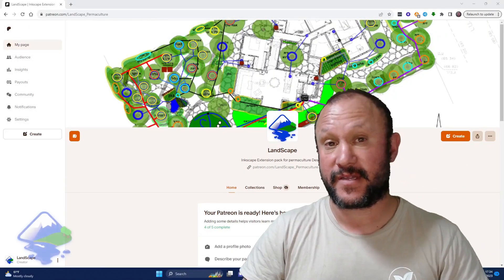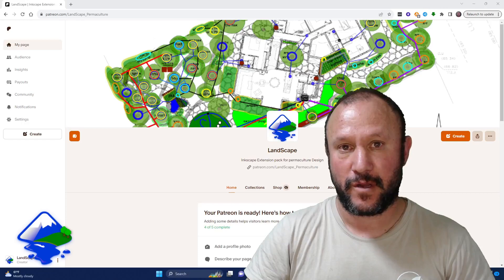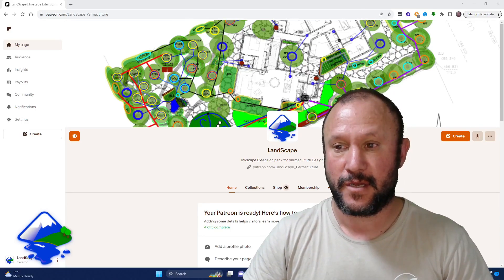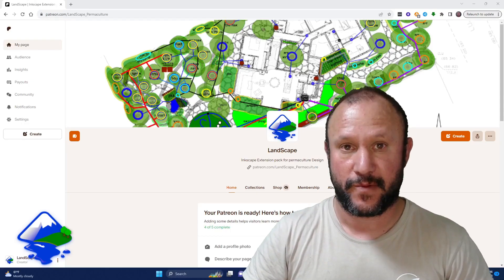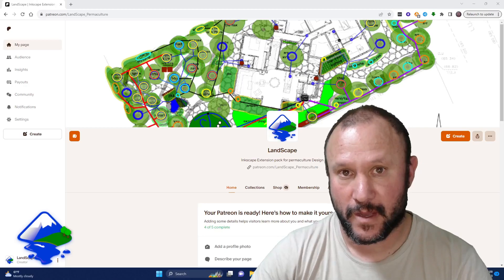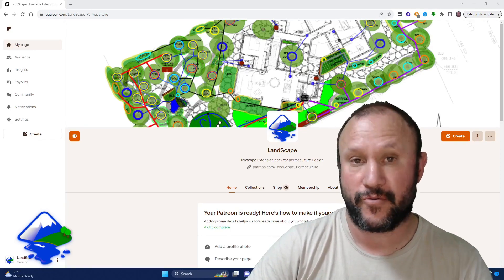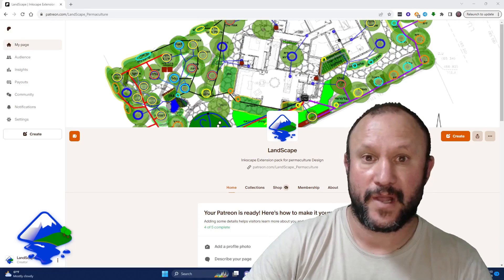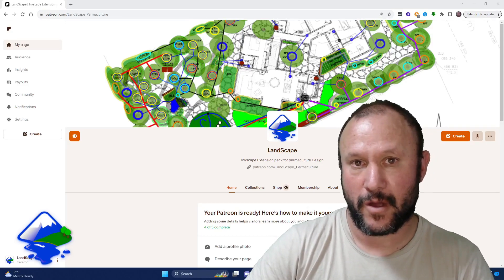The why and how: starting the journey - LandScape software for permaculture Design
Here i explain why i think the permaculture community needs a dedicated software and what are my intentions and basic setup (hint - an extension pack for Inkscape that will be called LandScape.

the git where anyone can get the current stable extension pack.